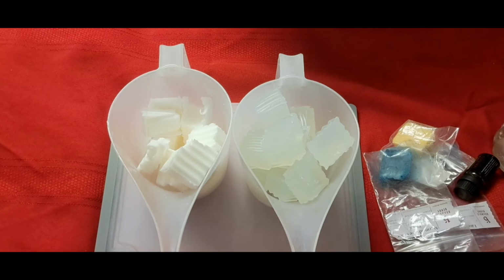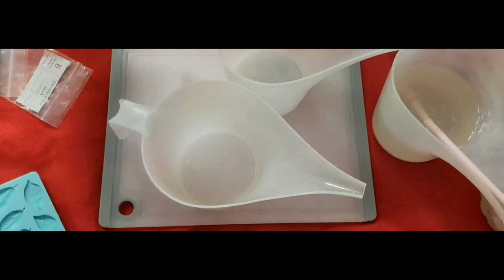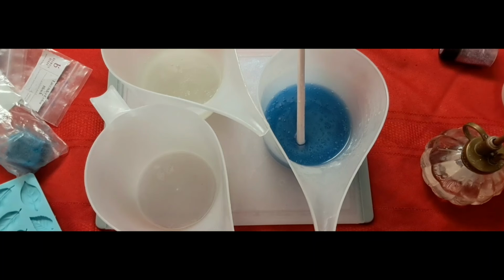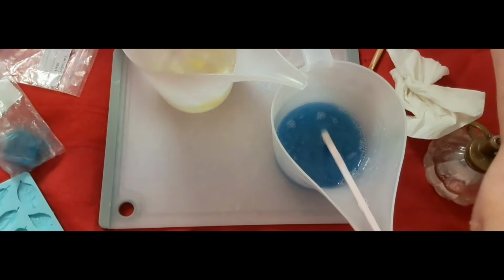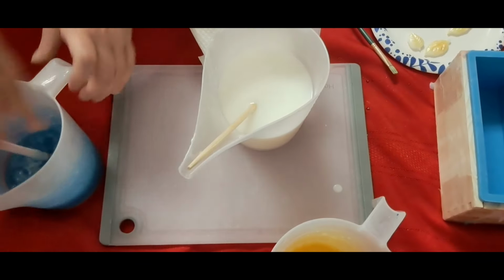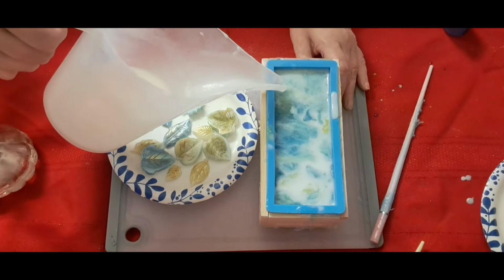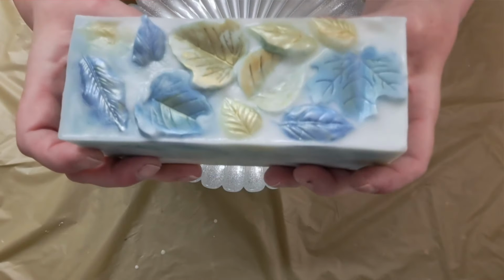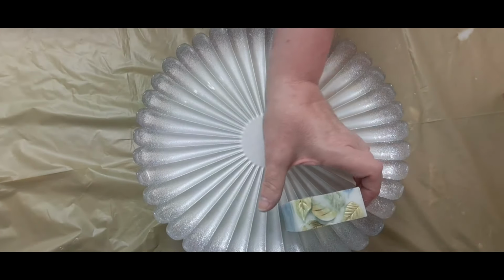Distressed and Gilded Leaves - Melt and Pour soap